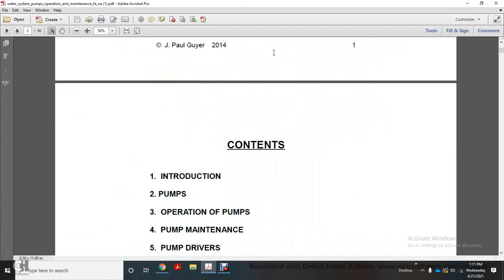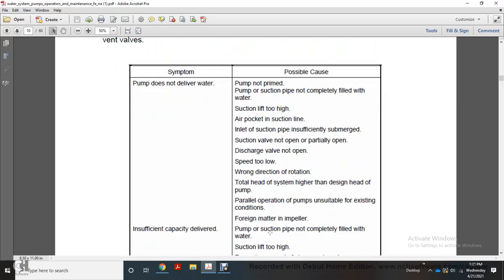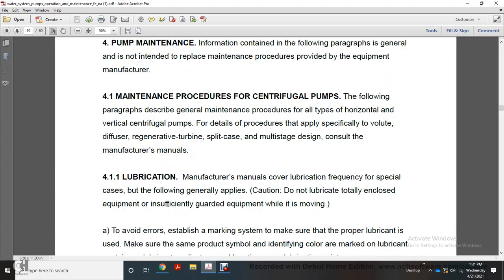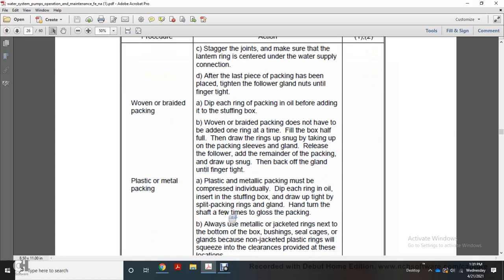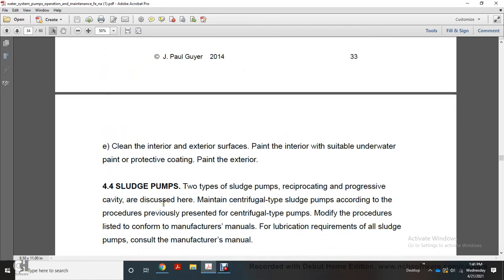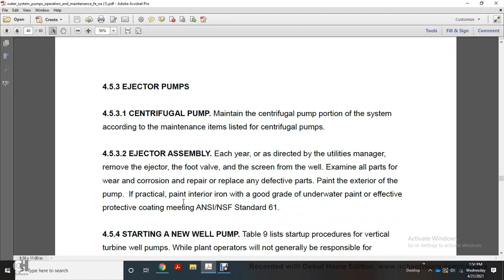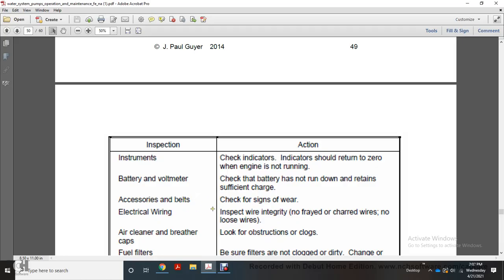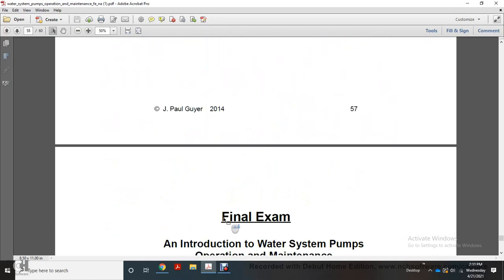water system and pump ops and maintenance